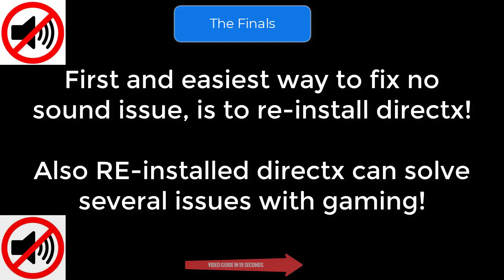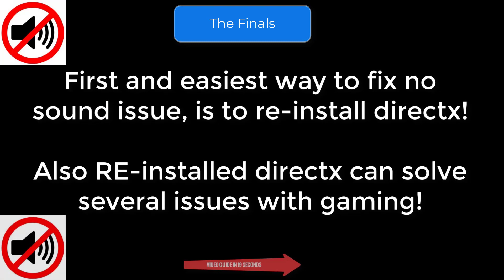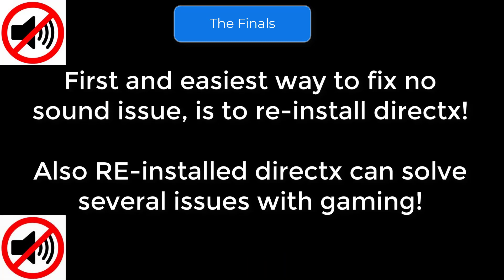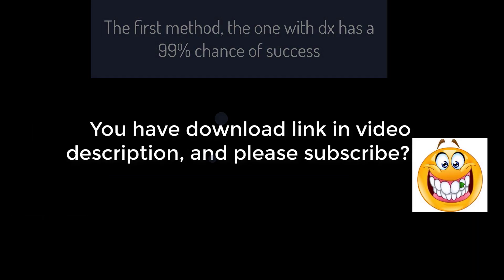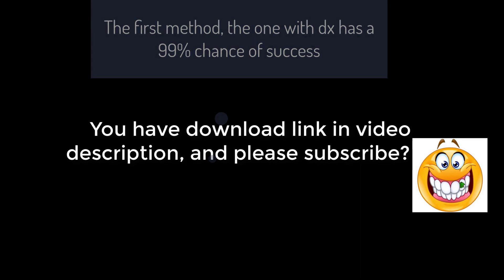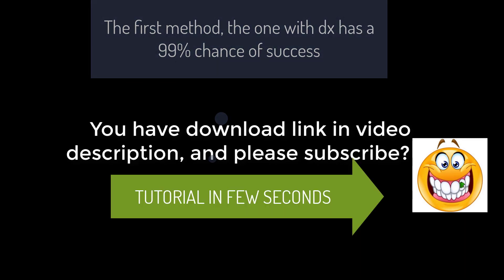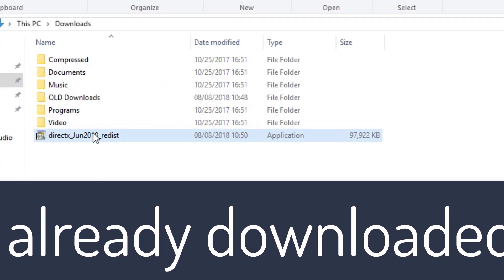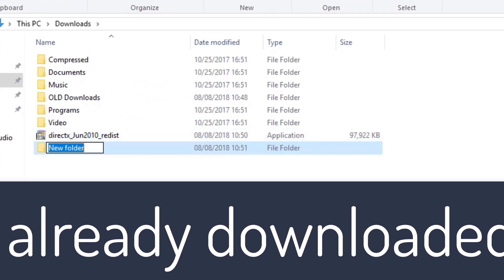Alan Wake 2 Fix audio issues and errors for Windows 11 or 10 - Fix Solutions No Sound No Audio input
Alan Wake II
Downloads:
1. DirectX Options:
Our Android Games and apps:
Apps:
PV Solar Sim
Fix no sound issue for Alan Wake 2 - Sound fix Solutions
How to fix no sound issue for video game Alan Wake 2 - No skills required
Alan Wake 2 no sound fixes - Learn how to fix almost all no audio errors for Alan Wake 2
Alan Wake 2 Fixes - Play game with sound and learn how to fix no sound issue or no audio problems
Alan Wake 2 No Sound issue fix - Learn how to fix no sound no audio problems - com we know 3 ways to fix audio issues
Alan Wake 2 for PC Version
Alan Wake 2 NO sound issues:
Alan Wake 2 Fixes
Alan Wake II
Alan Wake 2 2023